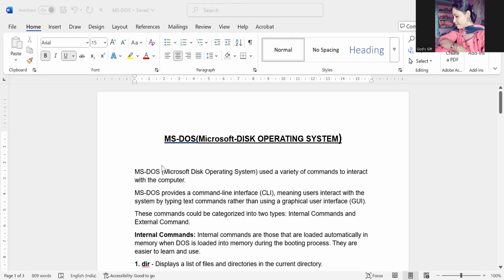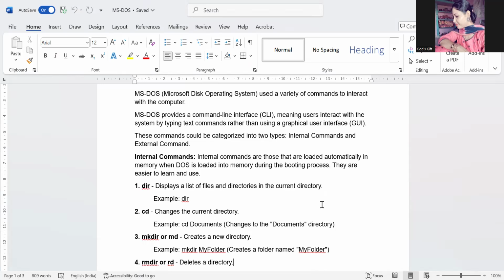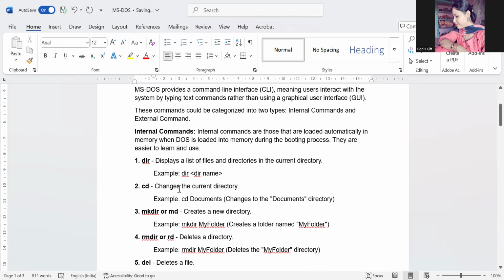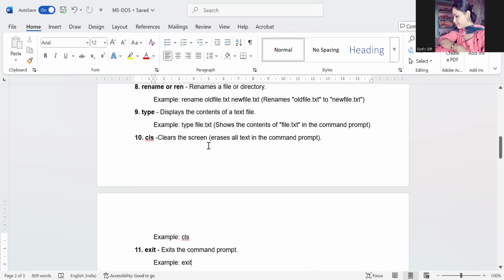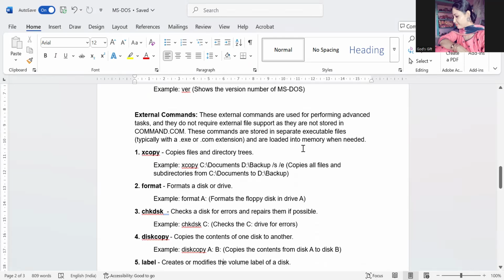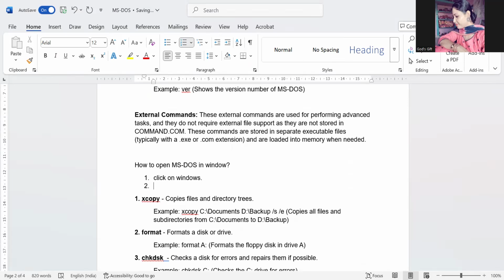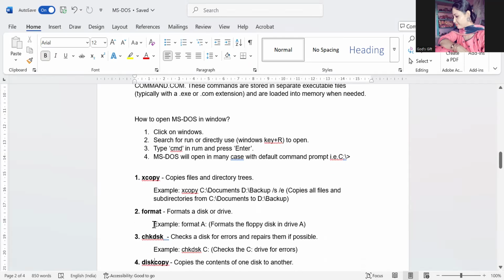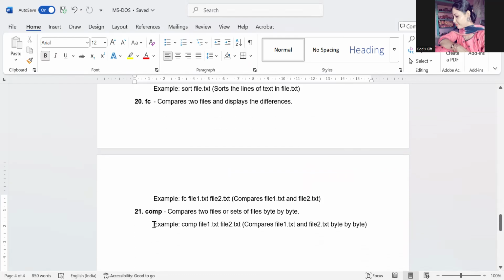MS DOS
Microsoft Disk Operating System